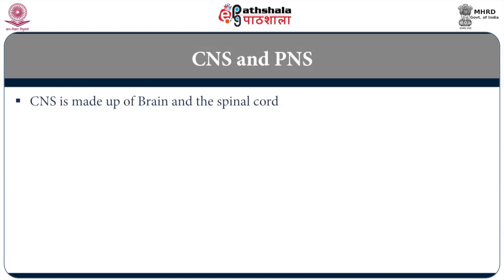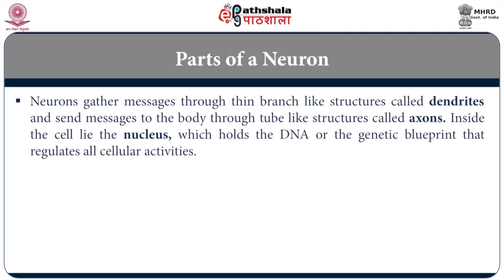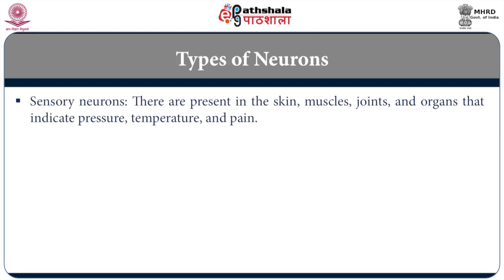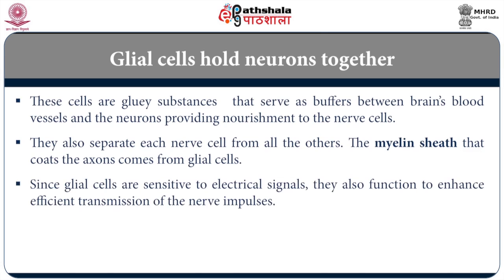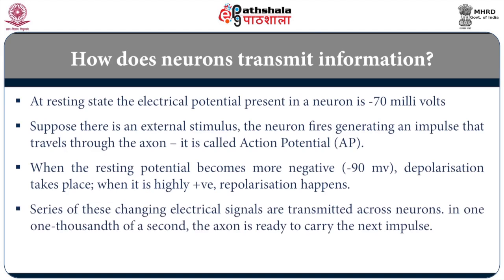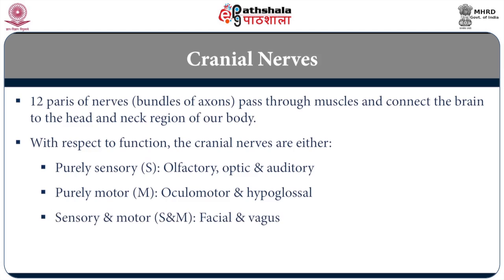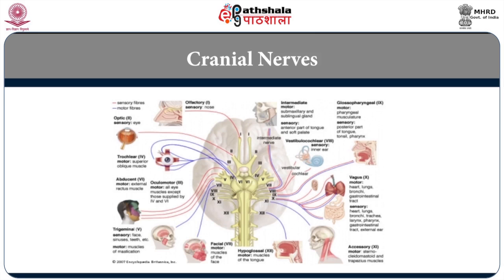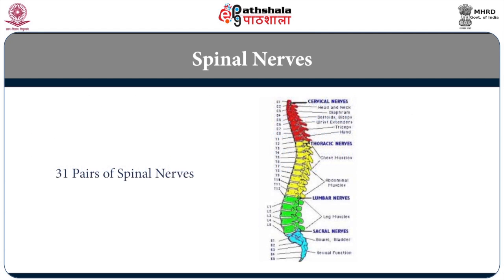EPG-LIN-PNL-M17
Subject: Linguistics
Paper: Psychoneurolinguistics
Module: Nervous System